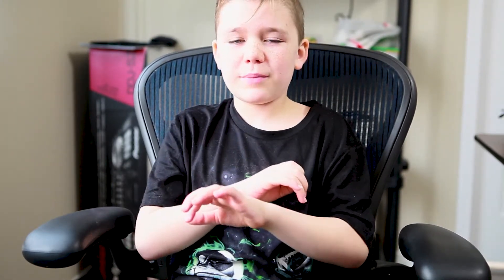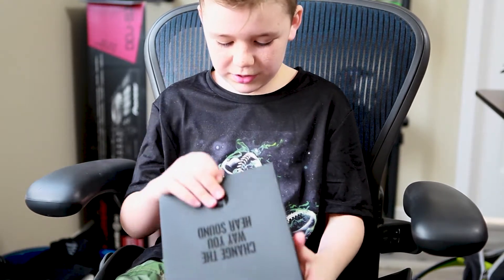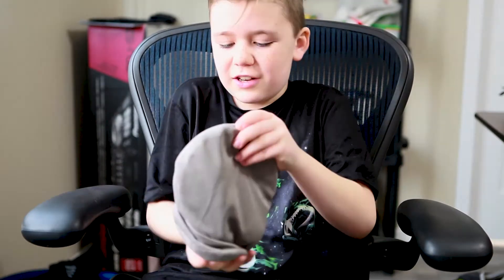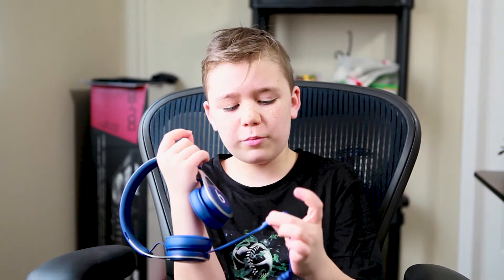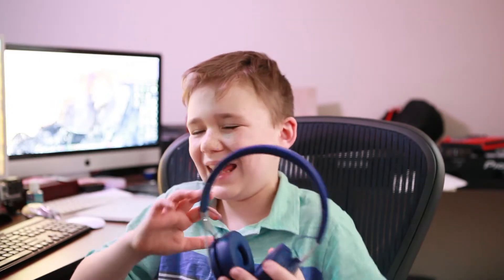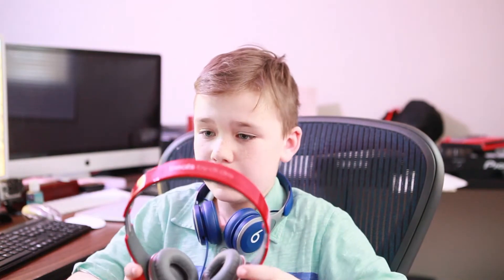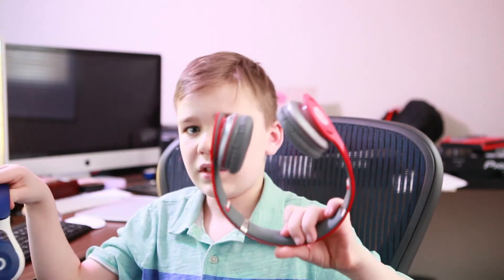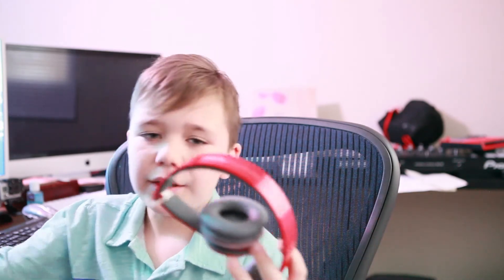Beats EP Headphone Review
This is a 10 year olds review of Beats EP headphones. Here I describe my thoughts and feelings as well as do an unboxing of my new Beats EP headphones